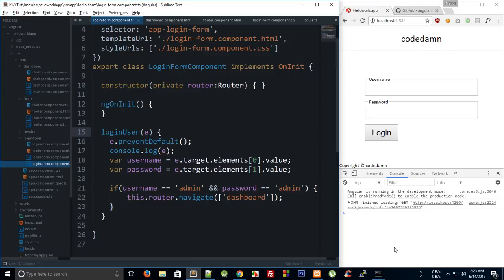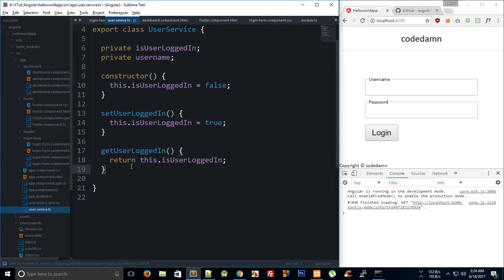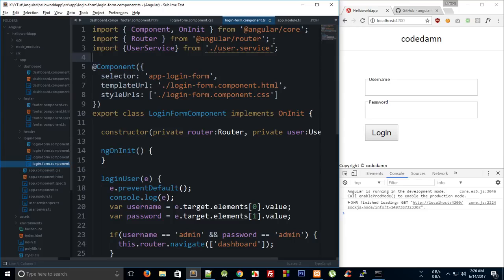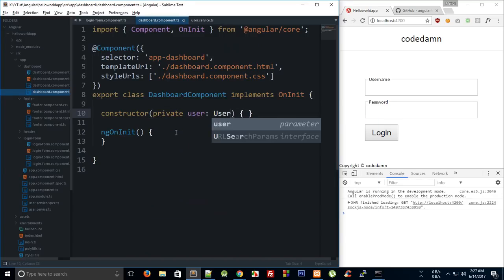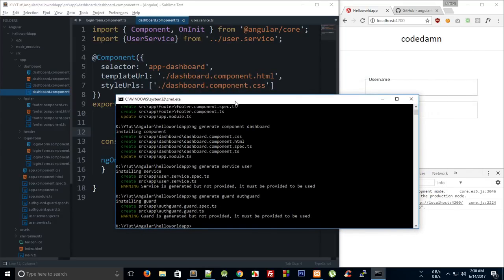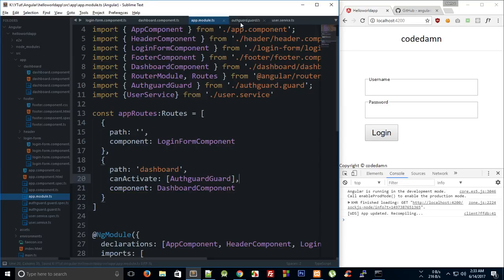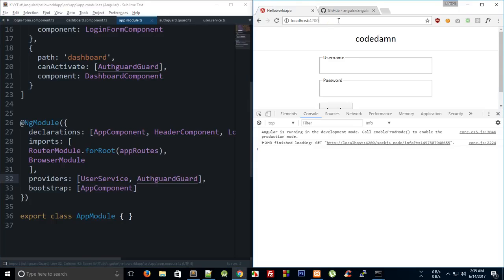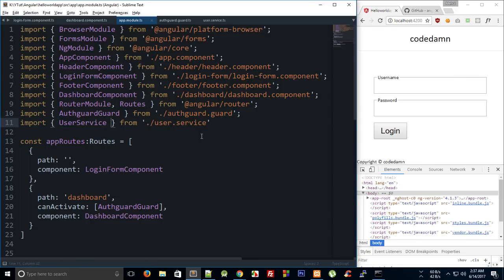Angular 2 | Tutorial 18 | Login App | Part 2 | TutorialsPoint